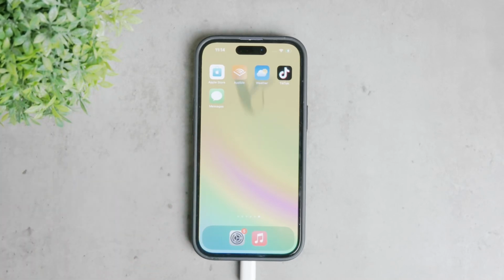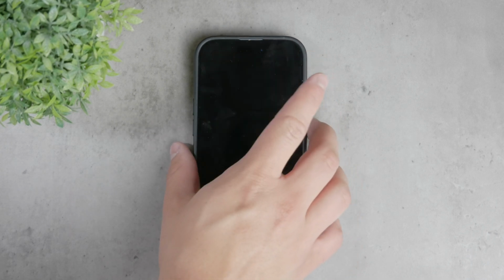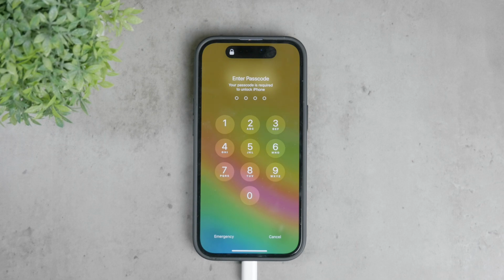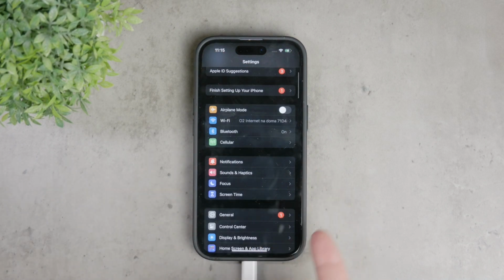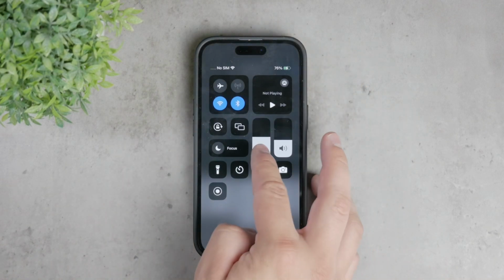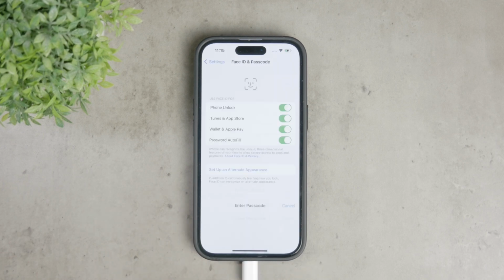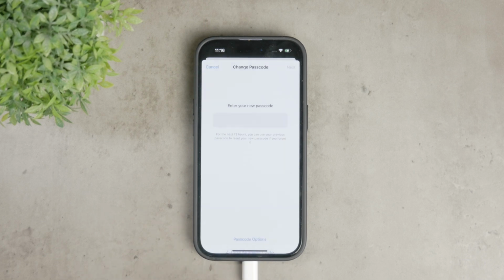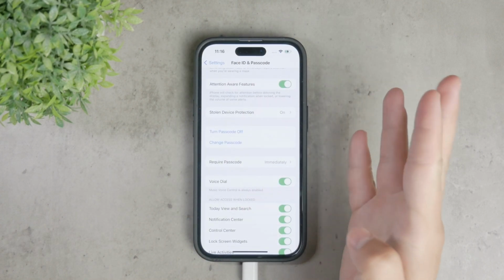How to Restrict Someone from Changing the Passcode or Removing it from your iPhone (tutorial)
In this video, we will show you how to restrict someone from changing or removing the passcode on your iPhone. Follow our step-by-step guide to ensure your device’s security settings remain intact. Perfect for parents or anyone wanting to maintain control over their device’s passcode. Watch now to learn how to adjust these settings on your iPhone.